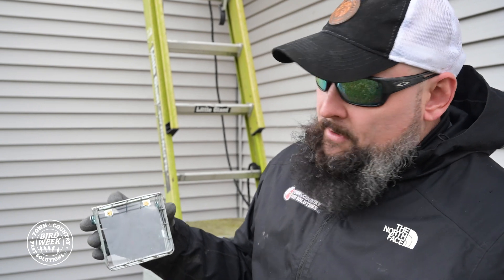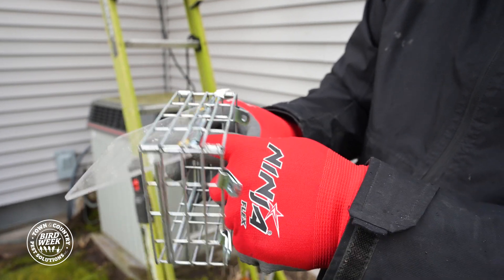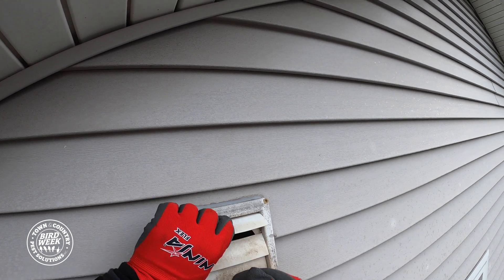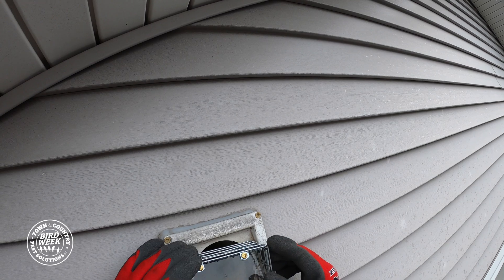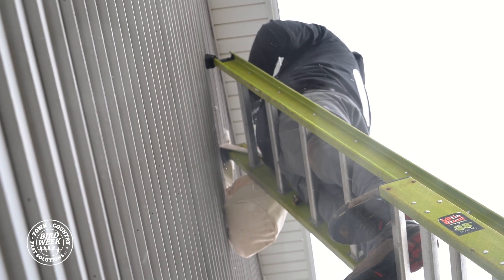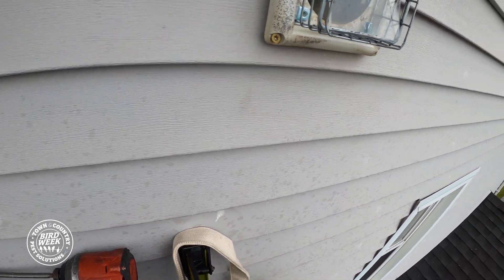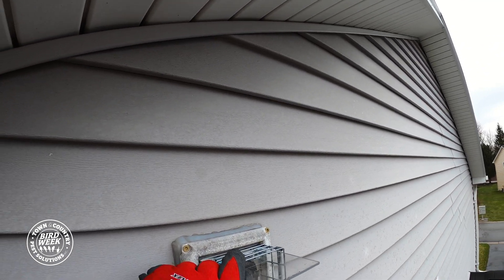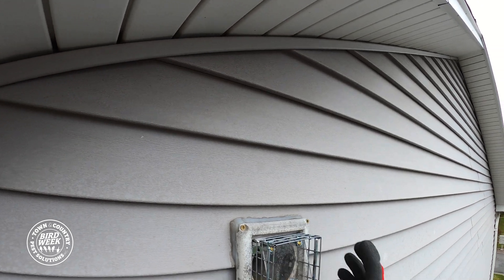Bird Week - Installing a One Way Door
Carl installs a one way door to allow birds to leave, but not re-enter a bathroom vent.